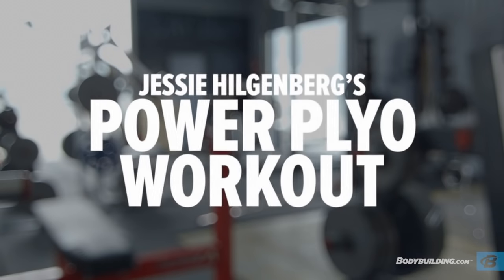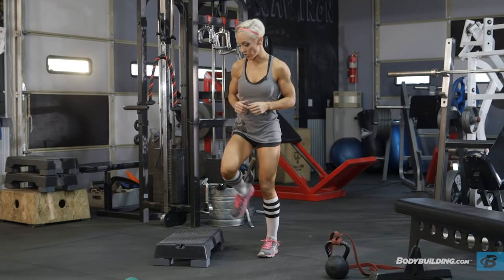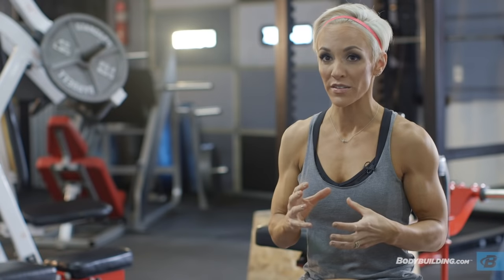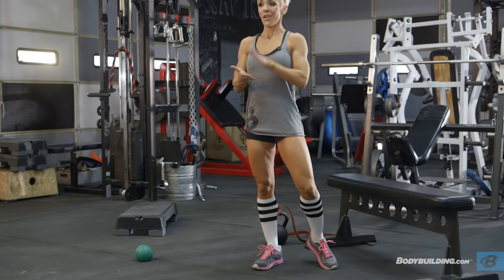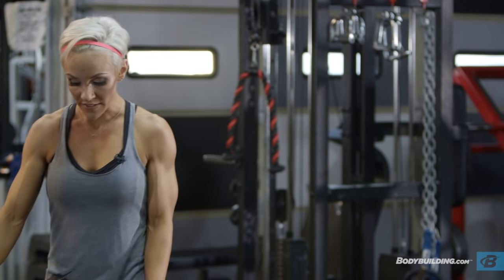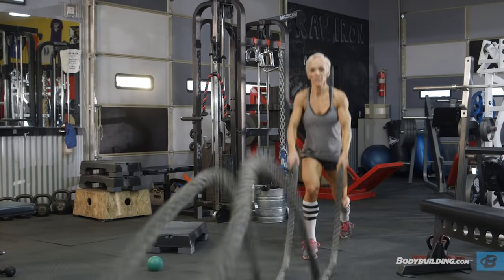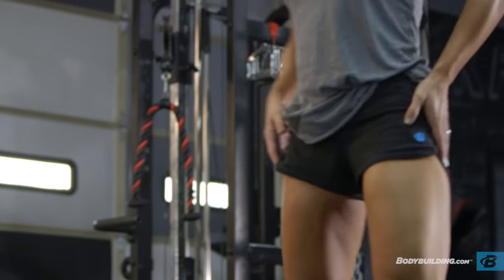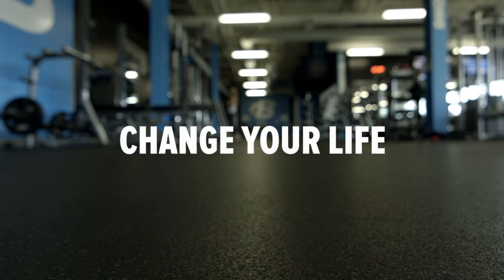Jessie Hilgenberg's Power Plyo Workout | NLA For Her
Don't pass on plyometrics. Elevate your heart rate, fire up your fat loss, and become a better athlete with this simple workout-circuit video!

Plyometric training, which involves explosive movements, is a great way to boost your performance, potentially improving your conditioning, endurance, muscle power, muscle growth, agility, and speed! Whether you use plyo training for cardio or as a muscle-building workout, this circuit is guaranteed to challenge you. Since it's a lower-body-intensive workout, I like to think of this session as my second leg day of the week.

For this workout, you'll complete a seven-exercise circuit. If you're a beginner or are not used to plyometrics, start slowly. Do one round, see how you feel, and check in with your body. Take a full three minutes to rest between rounds. Grab a sip of water, catch your breath, and if you know you can do a second round, go for it! Your goal is to get through this entire circuit four times.

Give this workout a try when you want to bring an added layer of awesome to the table. I still follow a standard bodybuilding split with leg days, shoulder days, and back days, but I love to add in this plyometric routine to help torch fat, burn calories, and build my athletic base.

FREE FITNESS PLANS |